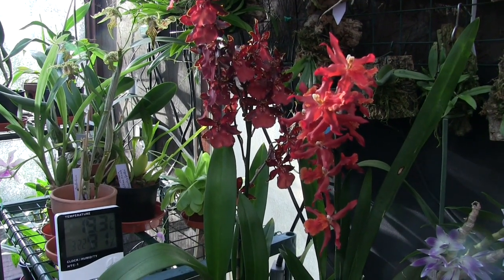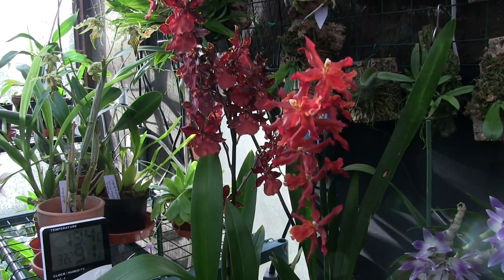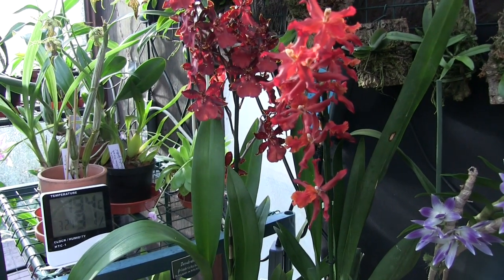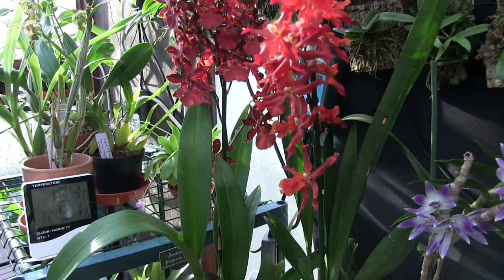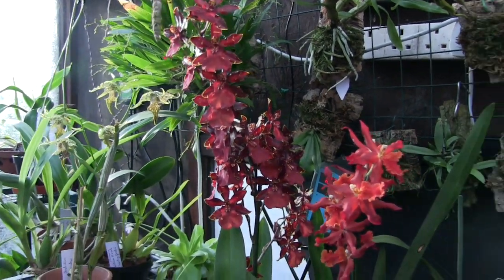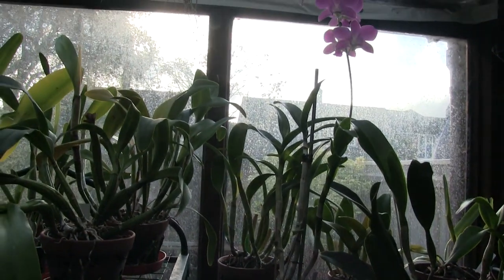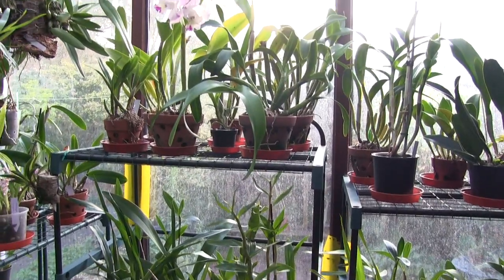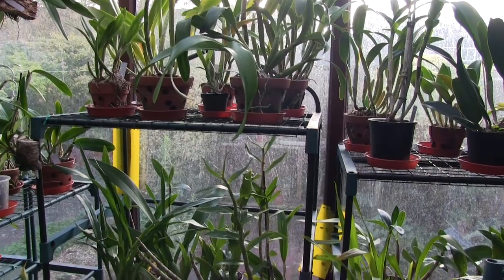Another Task I've Taken On - "Jobs for the Month"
As this is a document that I've sent off to be included in our next Monthly Newsletter, I thought I'd read it out.